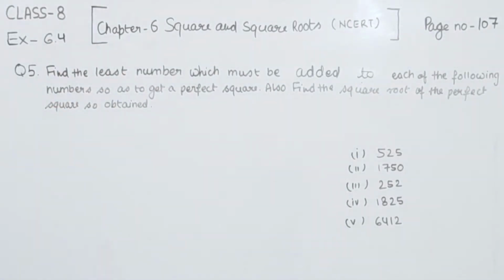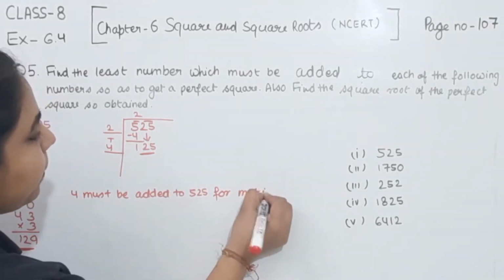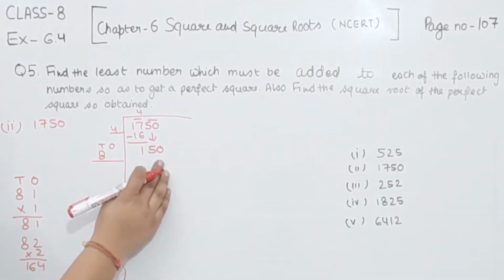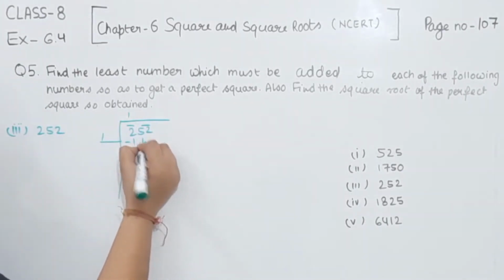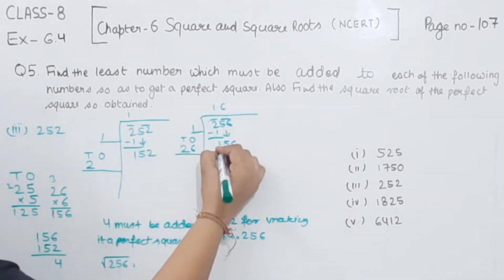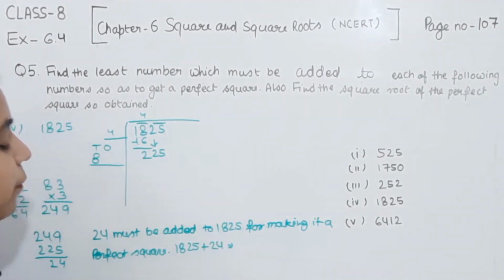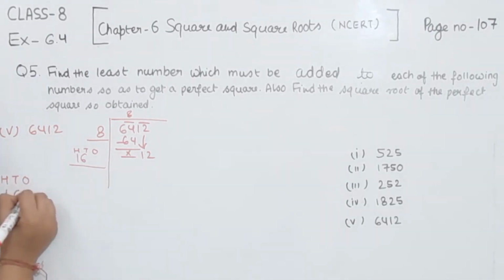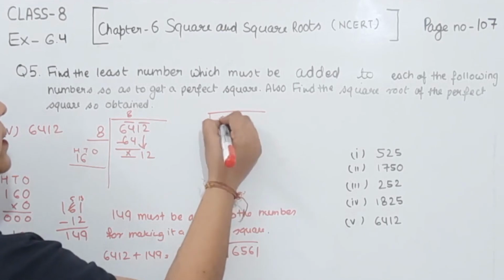Class 8 -Question 5 Ex- 6.4 - Squares and Square Roots - Chapter- 6 Maths Class 8 - NCERT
Chapter - 6 Squares and Square Roots - Solution for Class 8th mathematics, NCERT